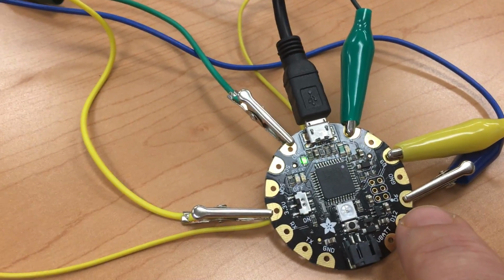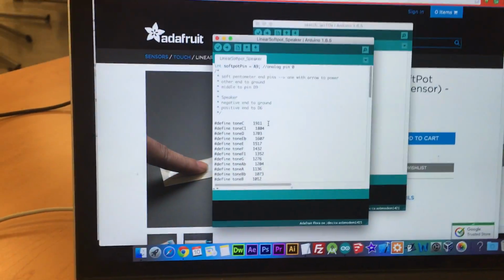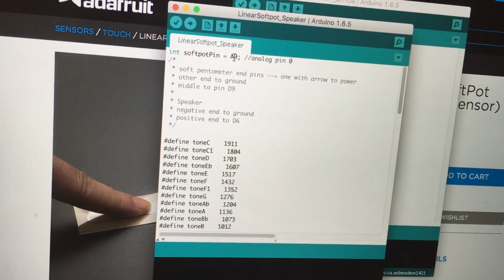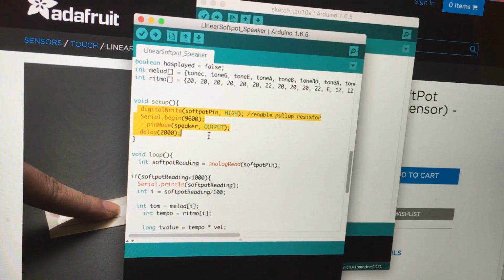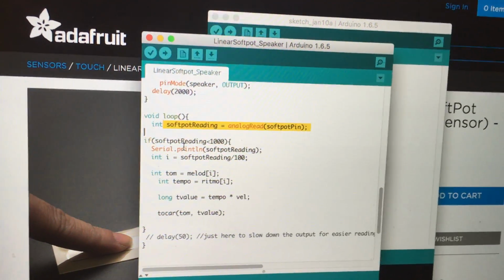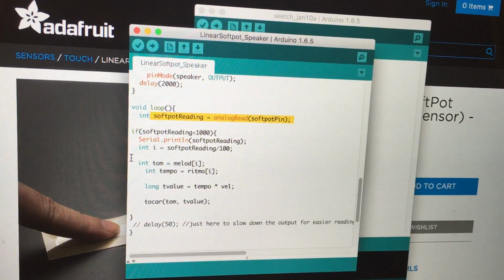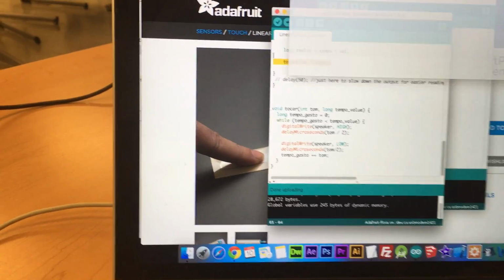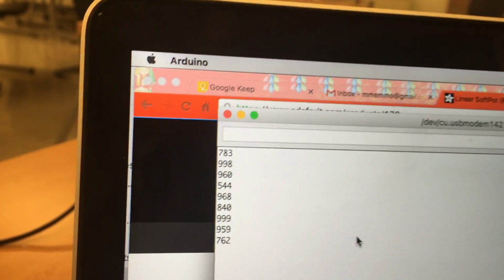Soft Potentiometers, Speaker & Arduino with Code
Linear/Soft Potentiometers paired with Flora and Speaker.